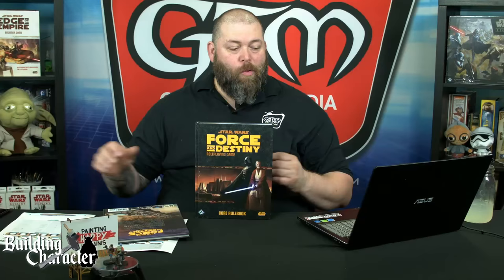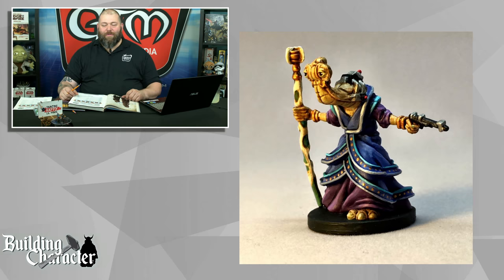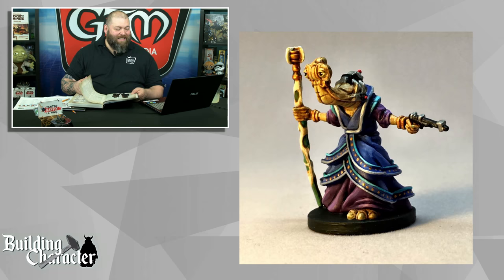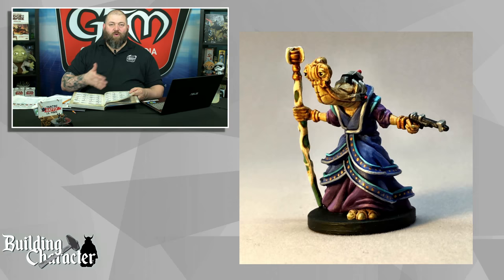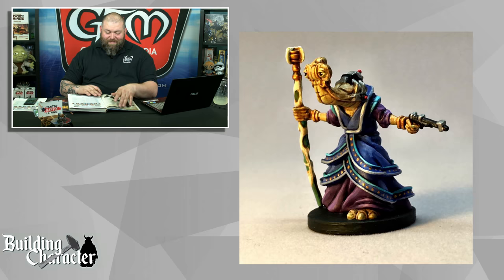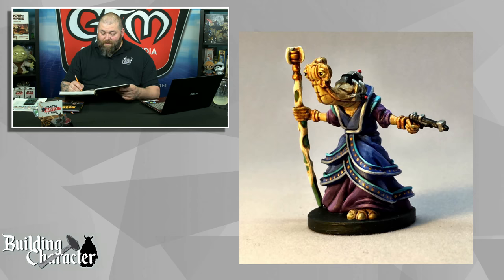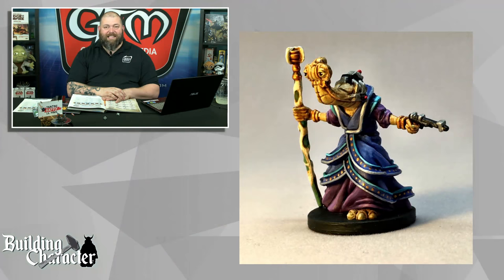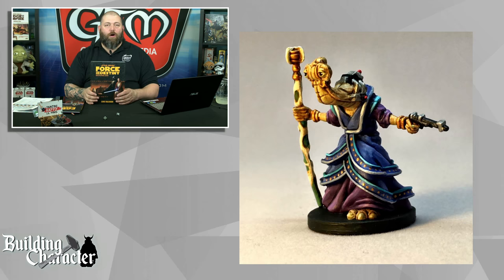Building Character: Vix Morad Snazi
Today we are adding another character to our Star Wars party!